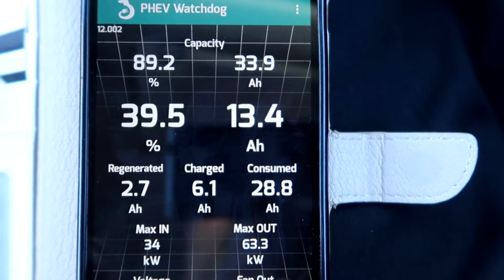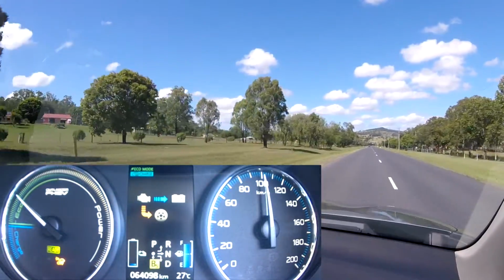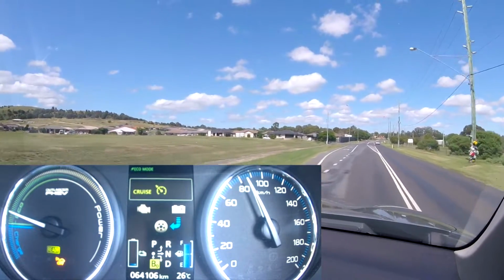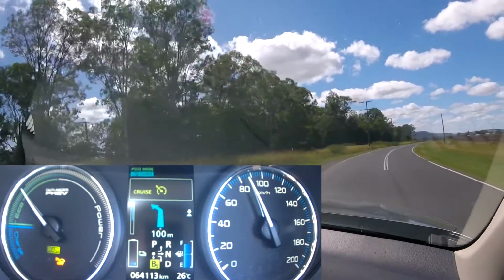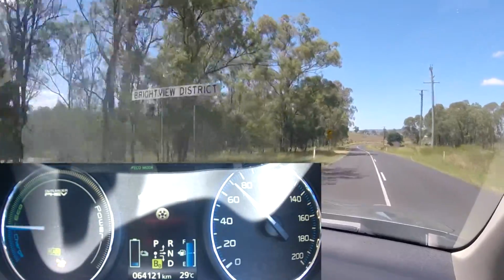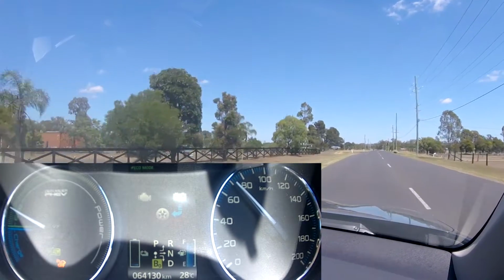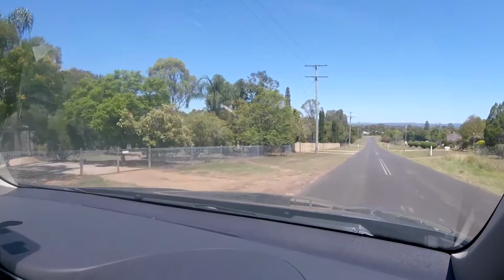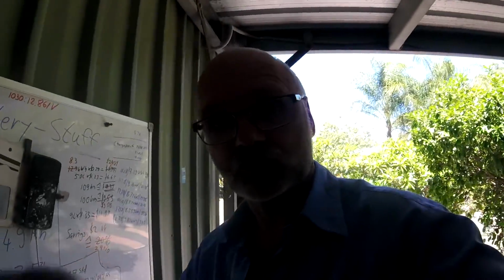EP53.2 - Outlander PHEV Road Trip to Fernvale, Part2. Trust the Navigator!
I was on my way back from Fernvale and visited another customer at Rifle Range. The PHEV did well and I used charge mode to replenish my battery a bit. I should have trusted the navigator in the car. She was right but I ignored her...
The efficiency calculation at the end was not quite right I guess. The Dog gets more complicated and it's not easy to extract the numbers you want sometimes.